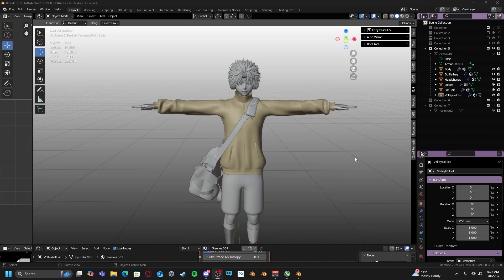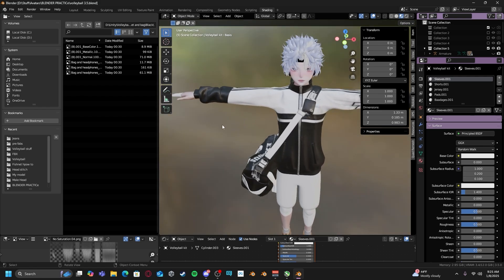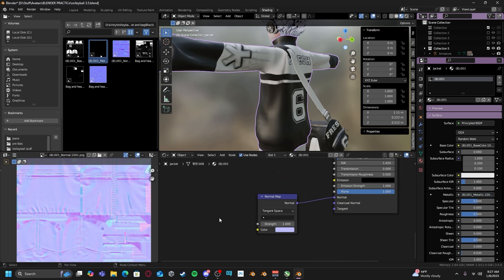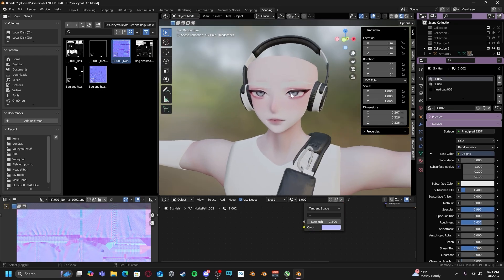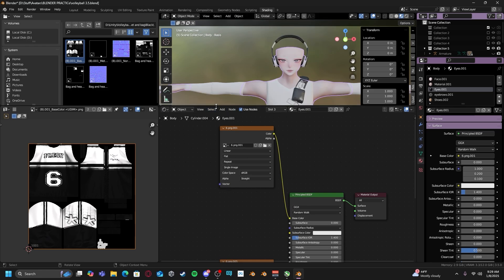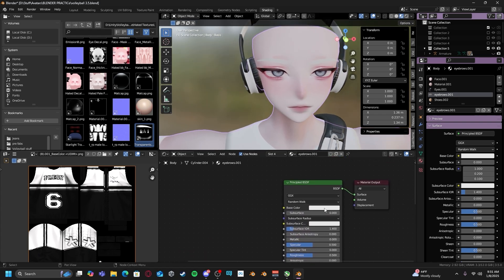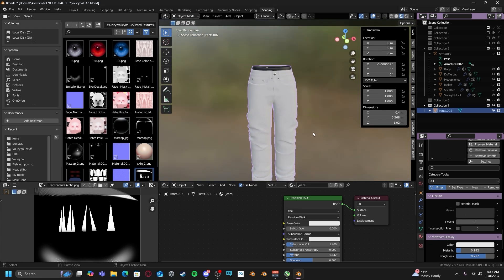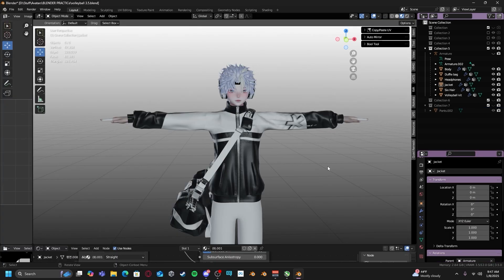How to add textures to your VRCHAT model in blender!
Leave any questions that you have !

Model I used  for the video: Personal Project